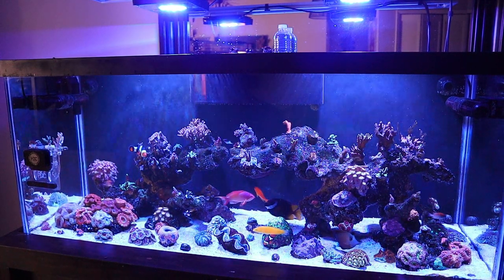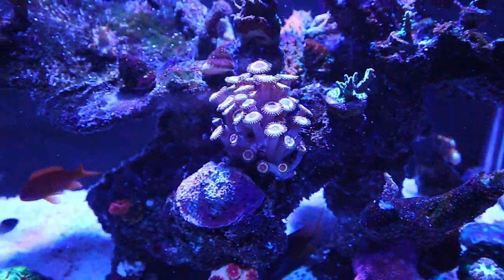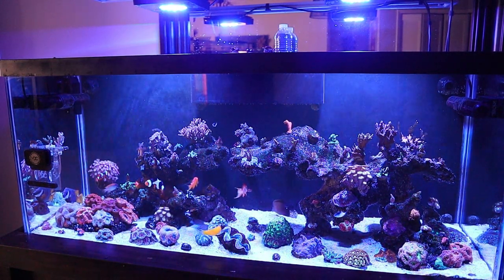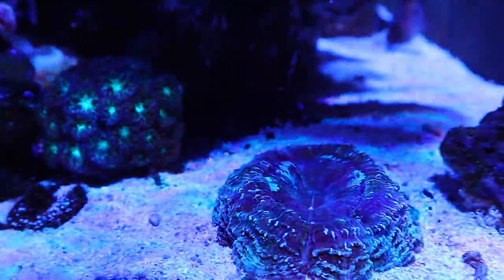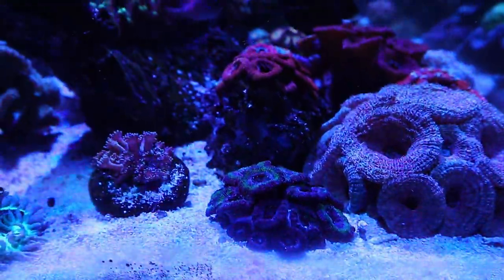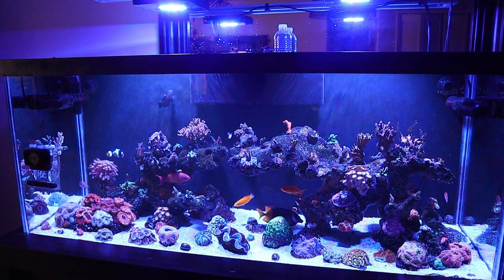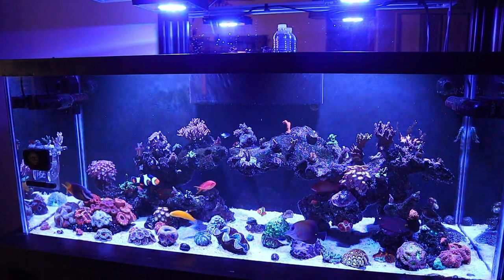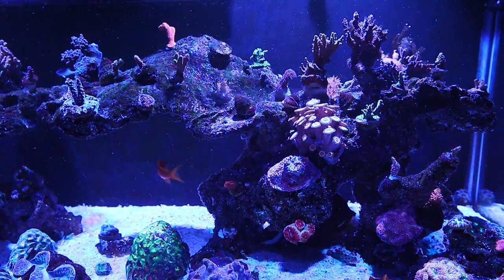The Last Update On My 75 Gallon Saltwater Reef Aquarium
Its been fun reefer's but the time has come to say goodbye to the 75-gallon reef. Hopefully, you all enjoyed the journey.

Canon M50

Feiyu G6 Plus

DSLR Travel Tripod

---Mobile phone setup---

IceCap Clip-on Multi-Lens Kit for Mobile